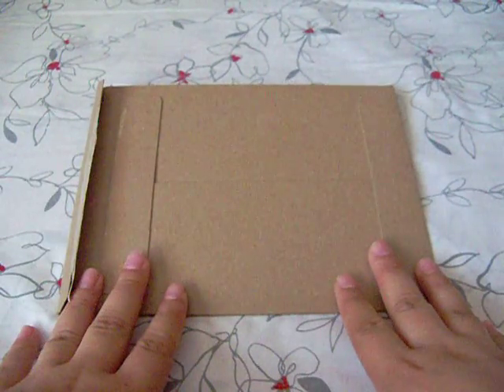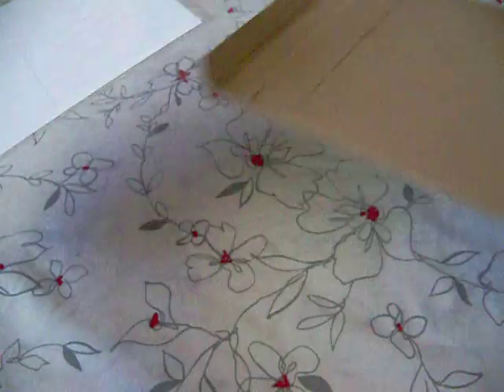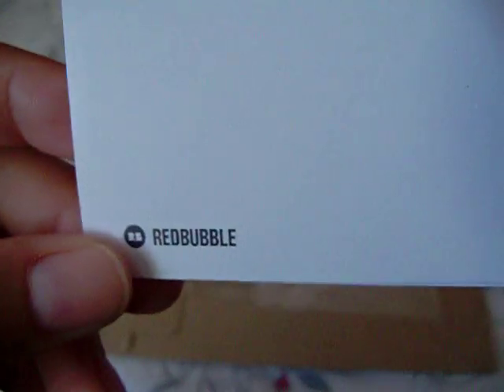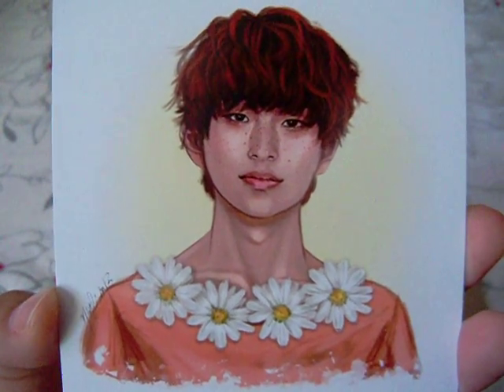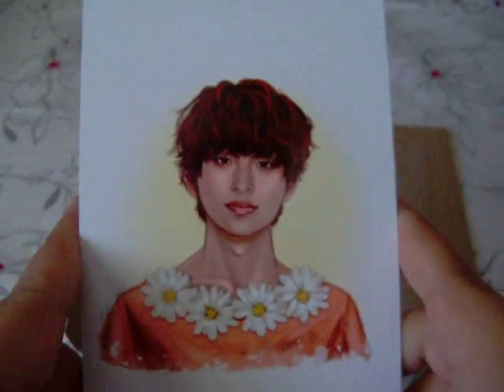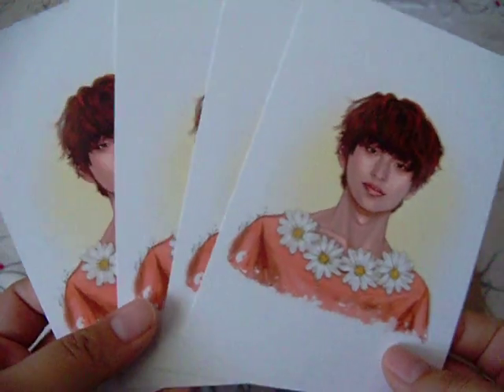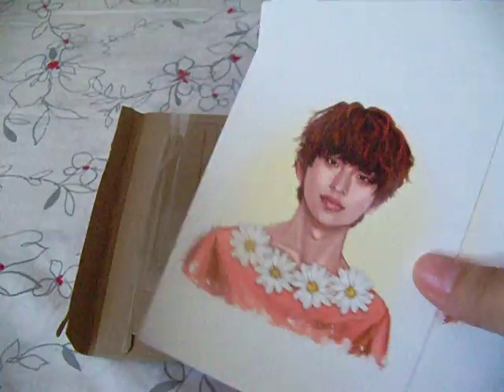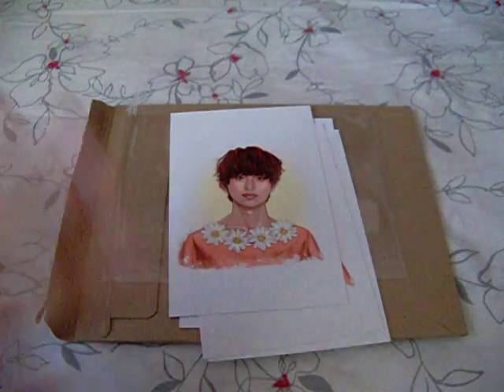[review] Onew Fanart Print by NIQELS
A quick little review of the beautiful Onew postcard art print I bought from NIQELS' store~